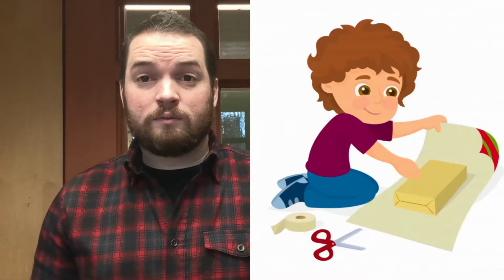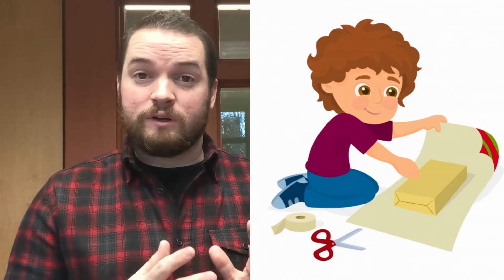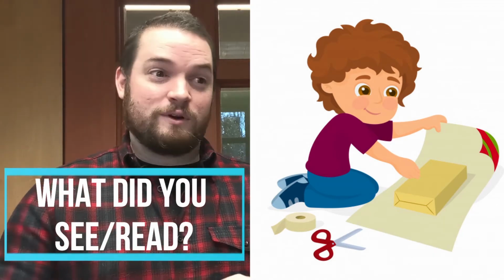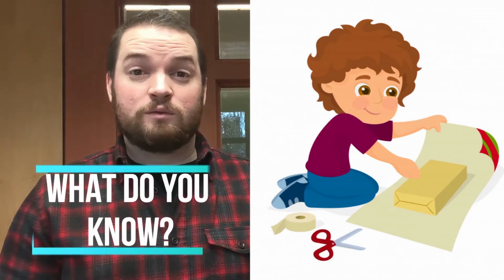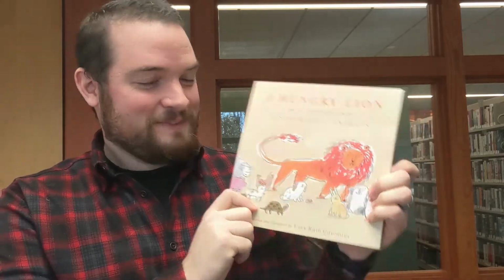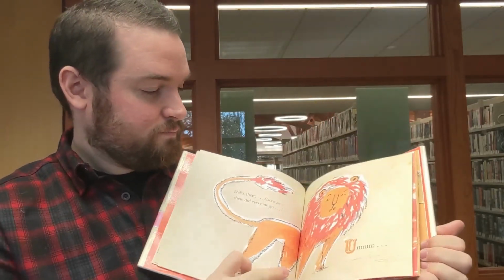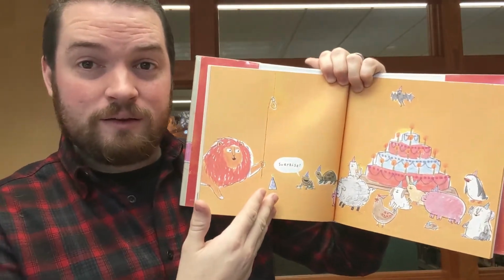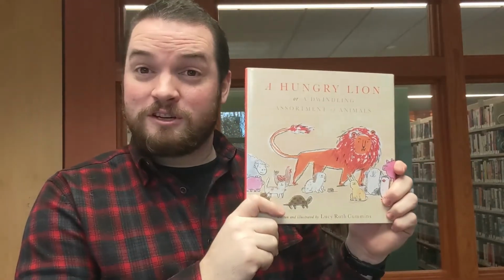Reading Skills: Making an Inference with Mr. Marcus